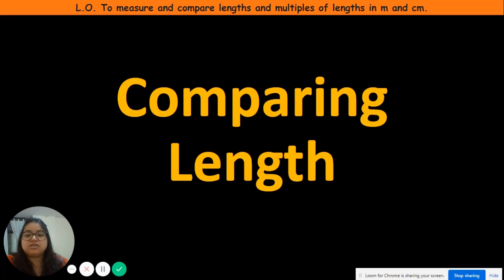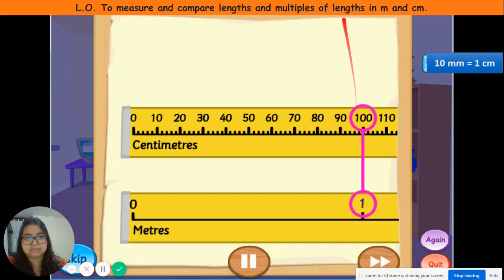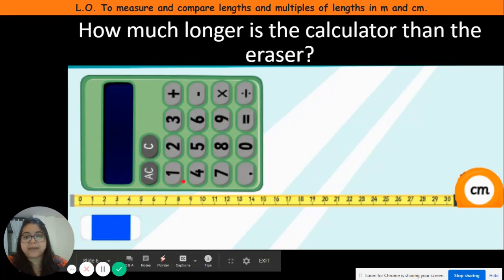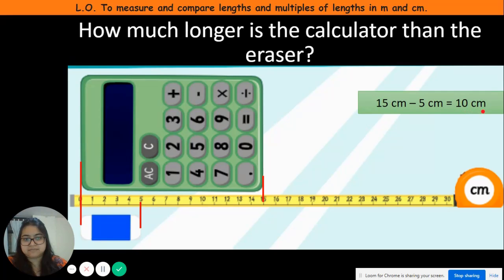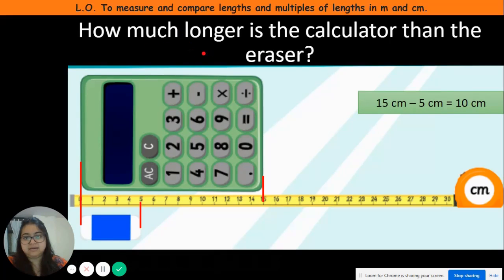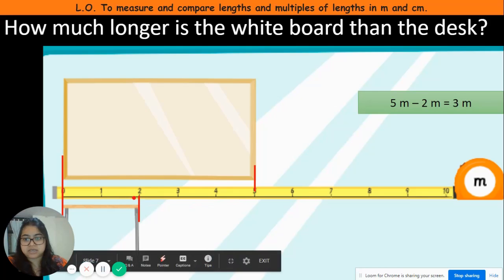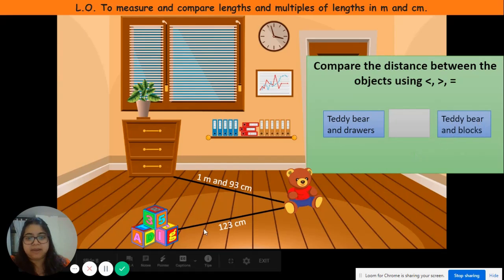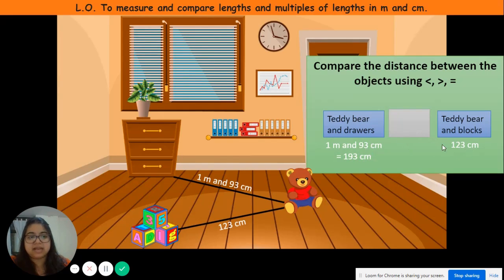Year 3 - Comparing Length